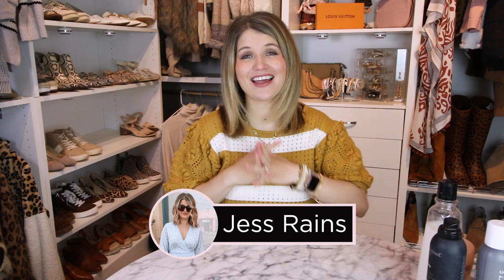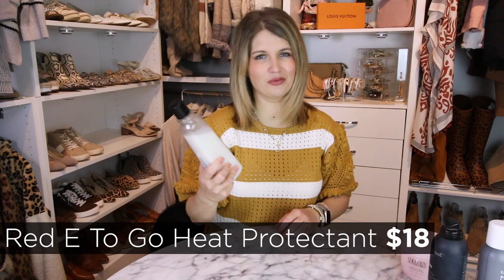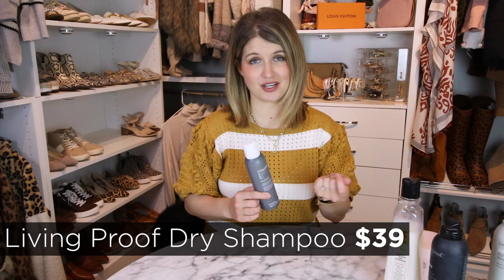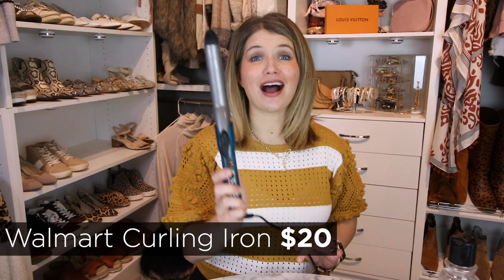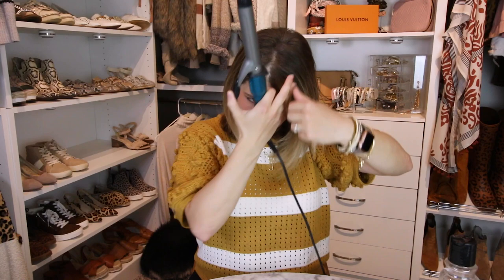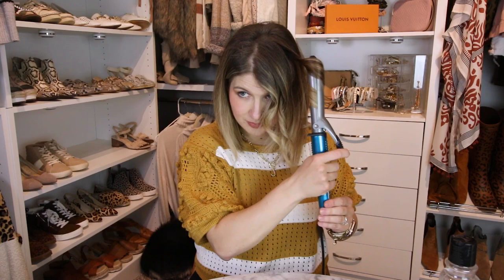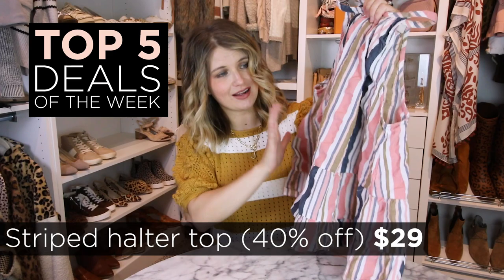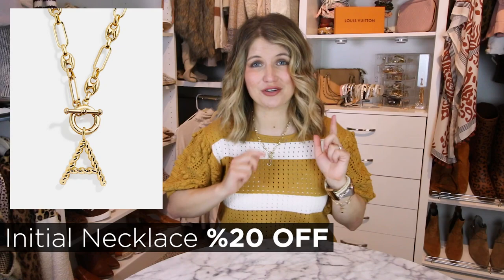HAIR TUTORIAL W/ $20 WALMART CURLING IRON! Short Beachy Curls 2021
↓ ↓ SHOP ALL PRODUCTS BELOW ↓ ↓

Living proof dry shampoo

Living proof full volume blast

Living proof hairspray

Red E to go heat protectant

Colleen Rothschild hair mask

Walmart curling iron

Round brush hair dryer

Sweater top I’m wearing

Kindle paper white

Levi’s warehouse sale

Wet brush